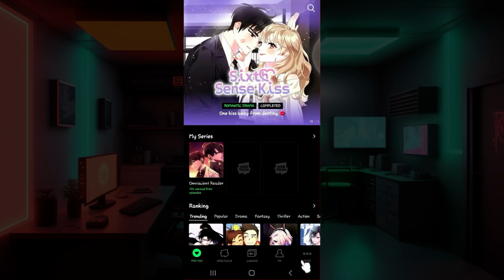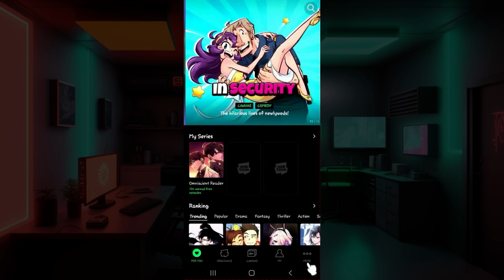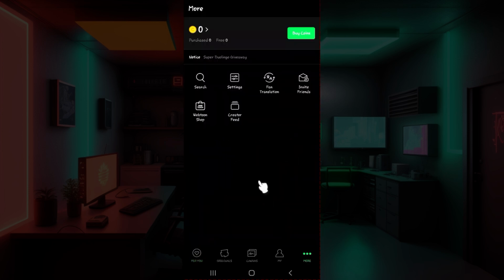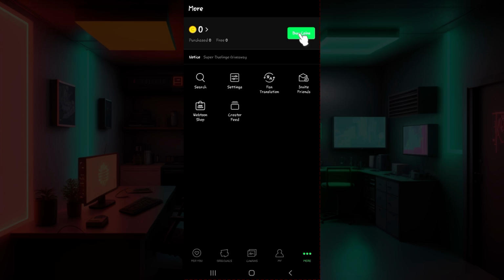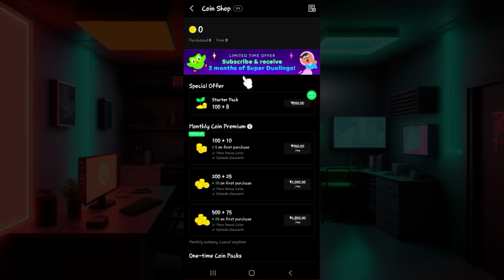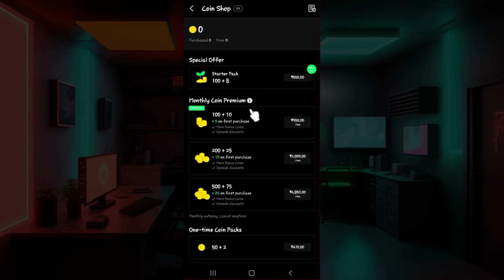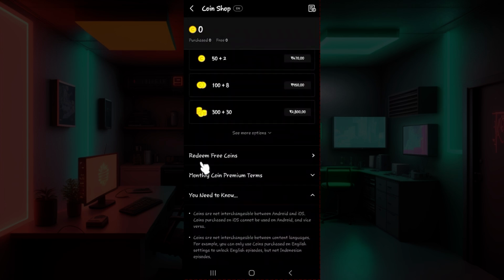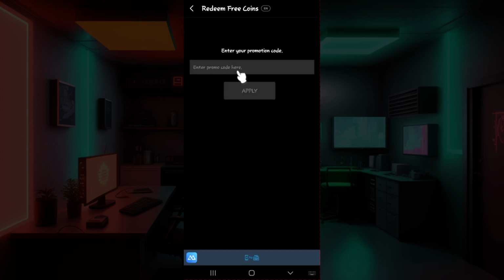How to Redeem Codes on Webtoon | Unlock Rewards Easily 2024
In "How to Redeem Codes on Webtoon | Unlock Rewards Easily 2024," we’ll show you how to quickly and securely use Webtoon codes to unlock coins, special content, and more. Follow our step-by-step instructions and make the most of your Webtoon experience by redeeming your exclusive rewards today.

Webtoon RedeemCode WebtoonRewardsLIKE this video if you found it helpful!